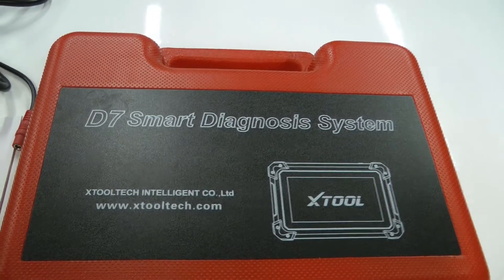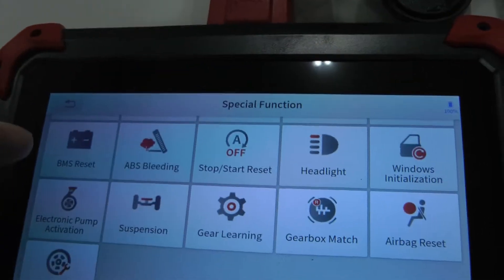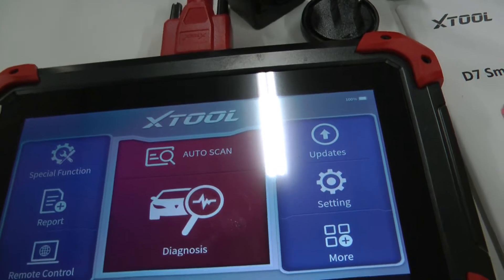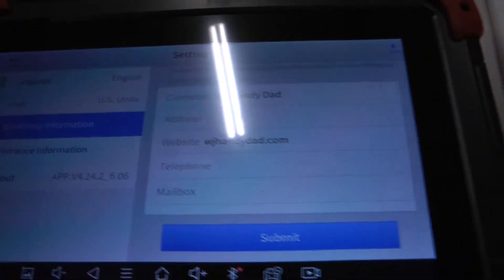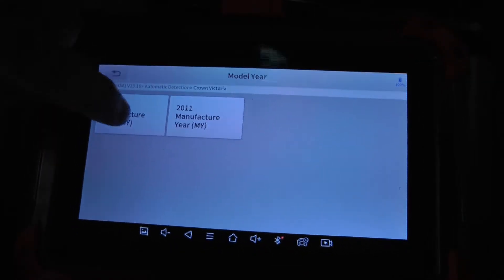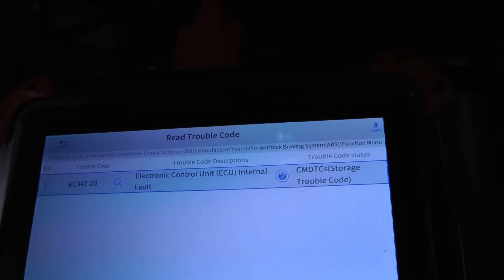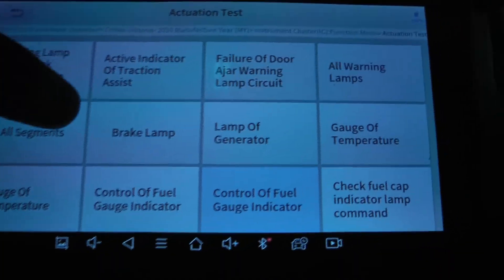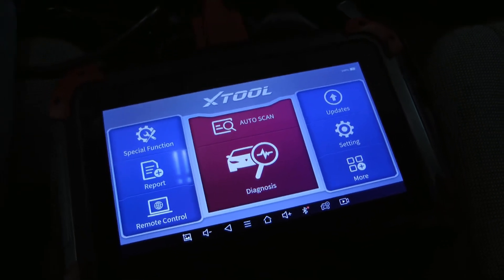XTool D7 collaboration with @Ford Boss Me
I review the Xtool D7 bidirectional scan tool while Ford Boss Me reviews the Ancel FX9000 scan tool.

Ford Boss Me's video:  coming soon

Xtool D7
Xtool D8 with ECU coding
OBDII extension cable

0:00 Xtool D7 bidirectional scan tool with ABS bleeding
0:01 collaboration with Rich from Ford Boss Me channel
0:30 comes with carry case, charger, instructions, and connecting cable
0:59 optional EEPROM programmer available
1:22 special functions menu
2:21 the vehicles I own are all older vehicles
3:17 updates
3:40 scans all systems on a vehicle
4:17 looking at the tablet and protective case it comes with
4:52 looking at current prices of the 2 scan tools
5:21 battery life
5:43 you can set it up with your shop details or personal information
6:04 screen shot button
6:12 full Android tablet features
6:52 how it works - plug in to OBD port Key on, engine off or key on engine running
7:30 doing an automatic scan of my 2010 Crown Victoria
8:33 got codes for ABS (antilock brake system) and DDM (driver door module)
10:00 not using the TPMS of the vehicle, have aftermarket one
10:19 remember to close doors before running tests
10:42 testing some of the LCM and instrument cluster
11:20 lots of actuation tests
12:38 overall thoughts
13:15 viewer questions and Xtool support
13:20 Forscan compared to Xtool - ECU programming
14:06 I recommend getting the D8
14:22 looking forward to Ford Boss Me's video review of the FX9000